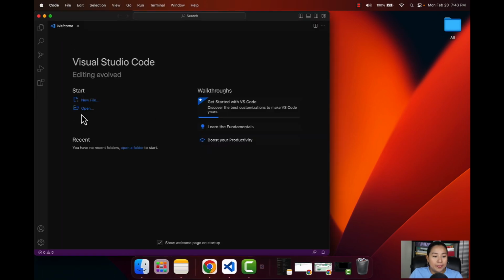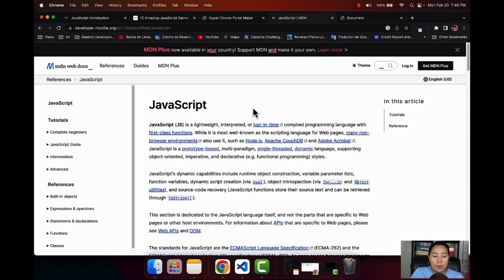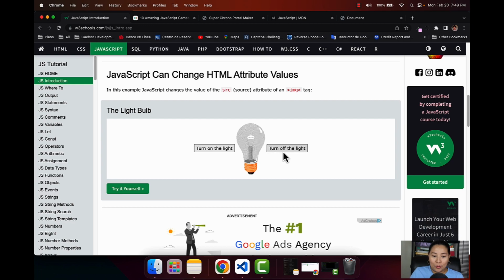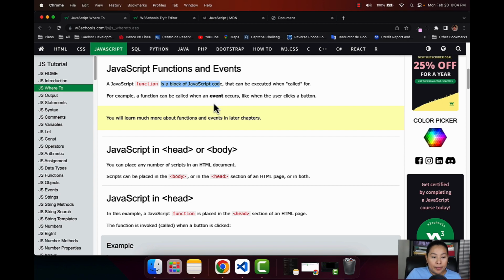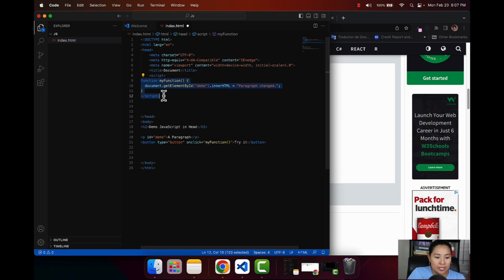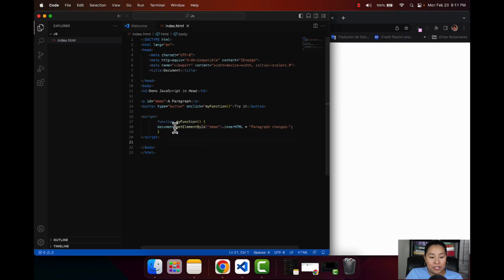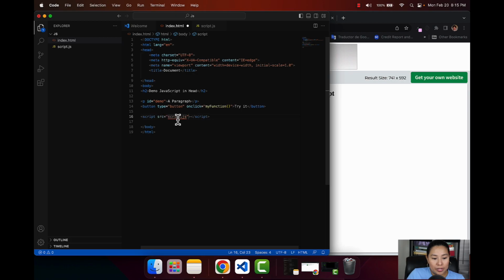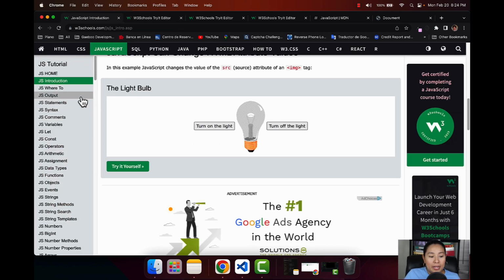Chapter 1 - Javascript Tutorial - How to create a JS file - Introduction to JS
In this video you will learn the 3 typical ways to add Javascript into your code, as well you will see some examples of Javascript and you will learn what is a function.

Here is also the link to the game similar to Mario, which is called super chrono: